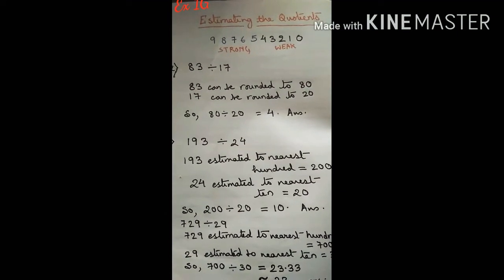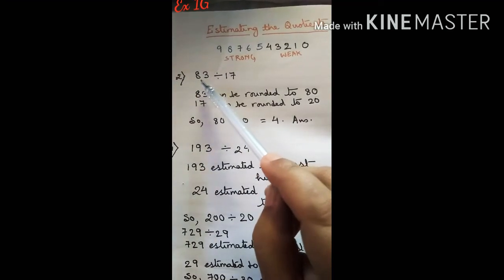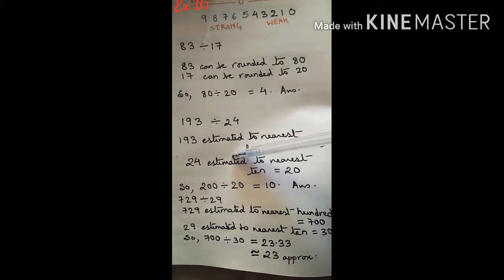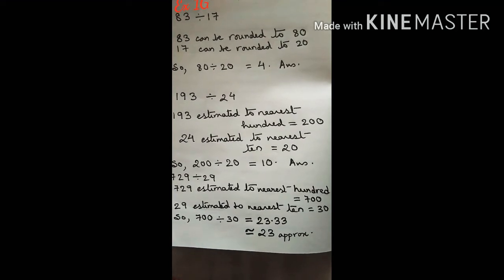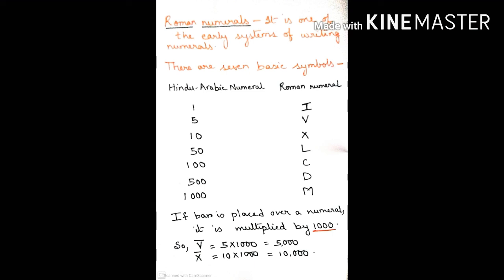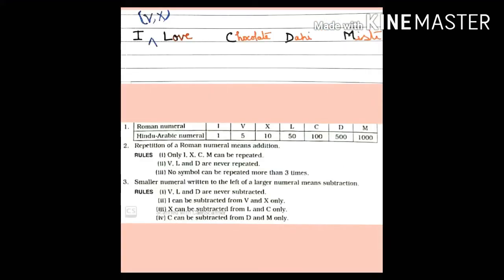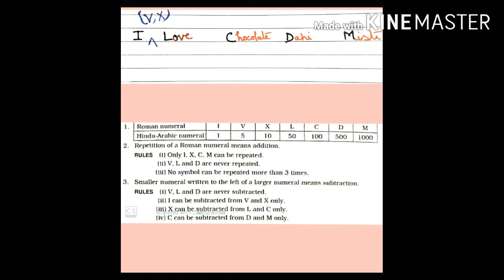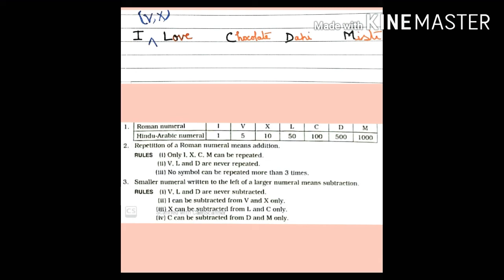Estimating Quotient & Roman numerals